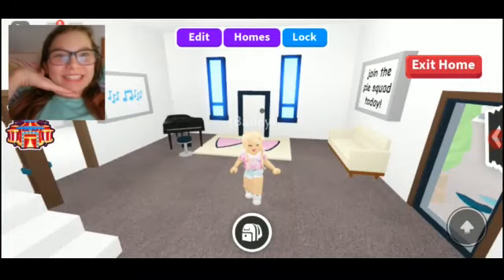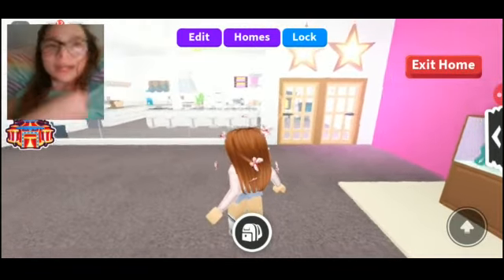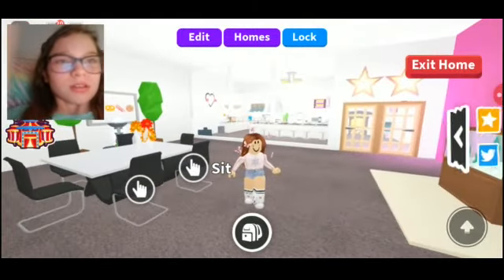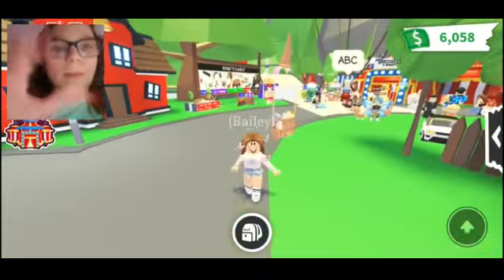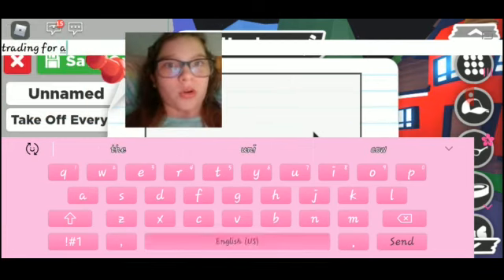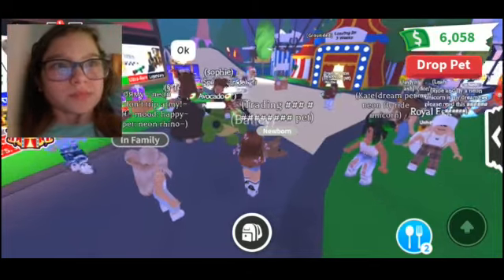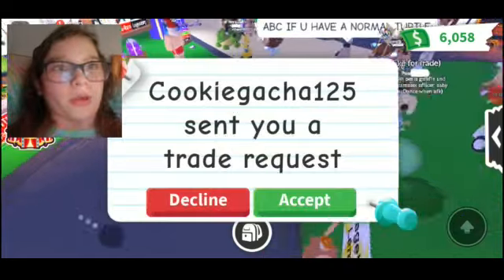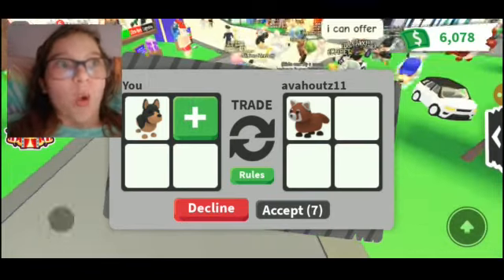Trading from common to legendary!// Roblox adopt me!❤